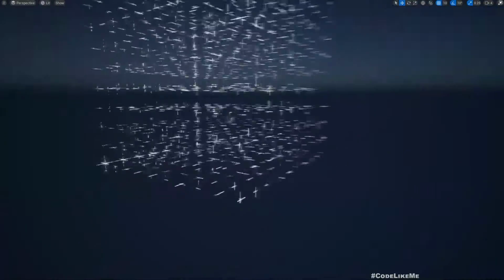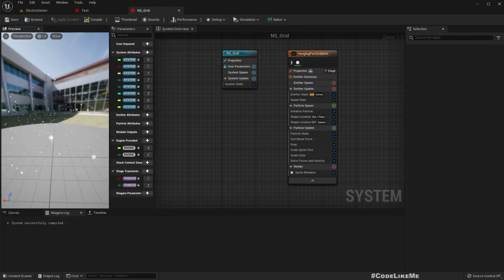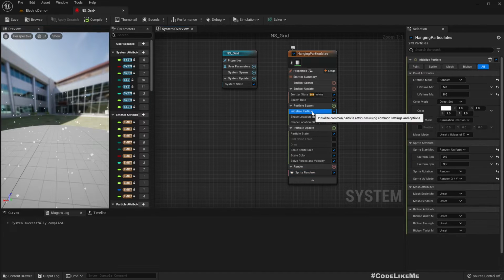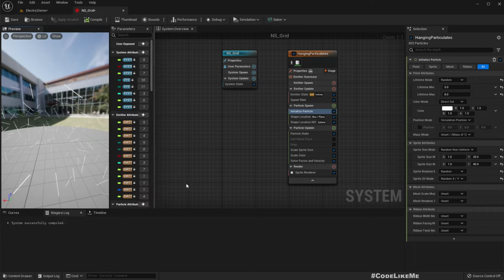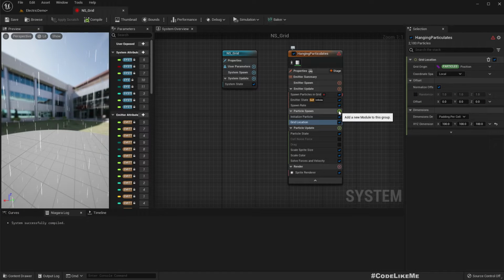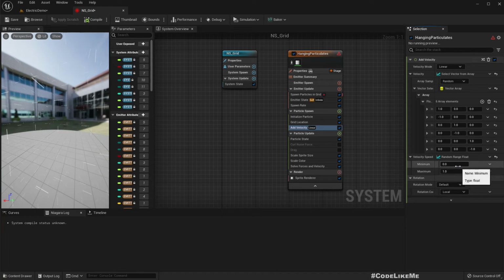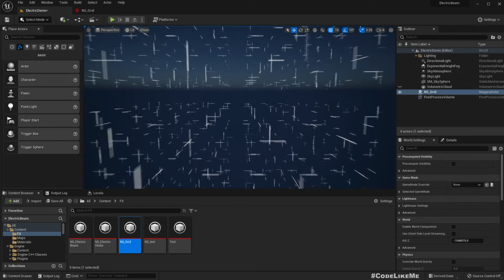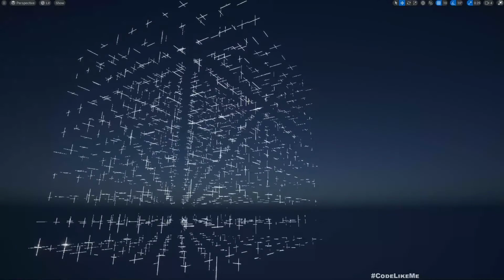Unreal Engine 5 - Niagara Simulation Grid Effect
Today, we are going to implement a simple simulation grid effect in unreal engine 5 using Niagara effects system.